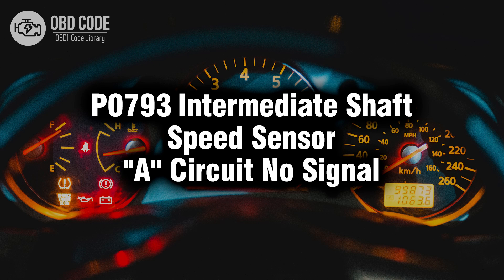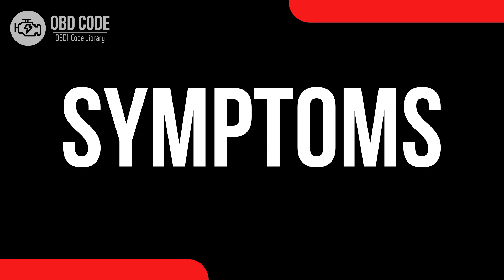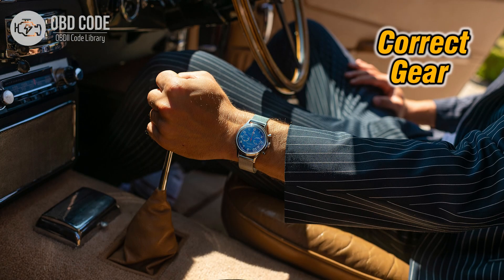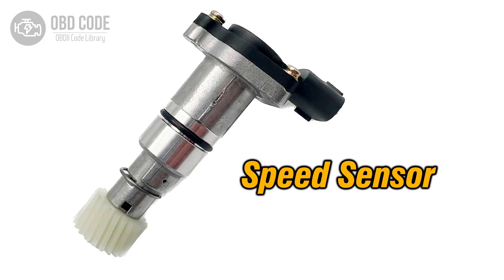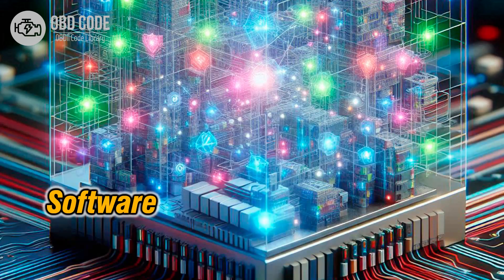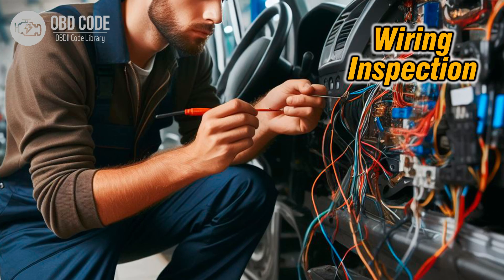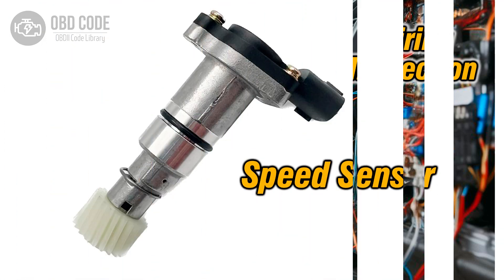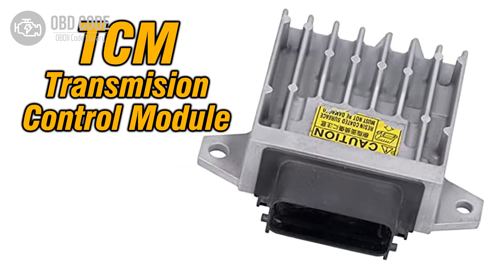P0793 Intermediate Shaft Speed Sensor A Circuit No Signal 🟢 Trouble Code Symptoms Causes Solutions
P0793 Intermediate Shaft Speed Sensor A Circuit No Signal